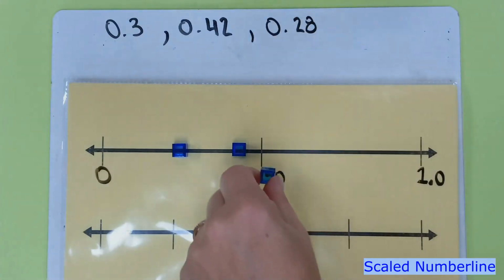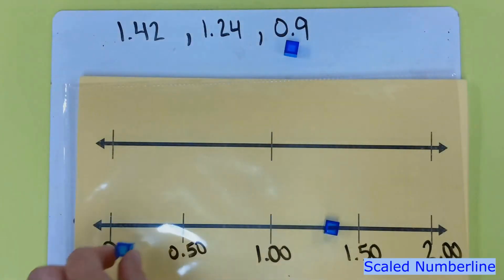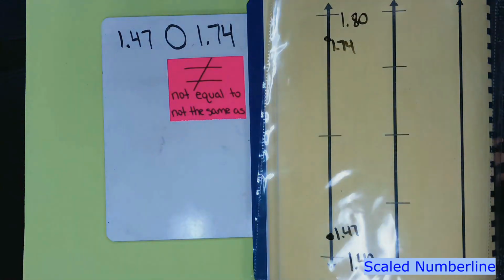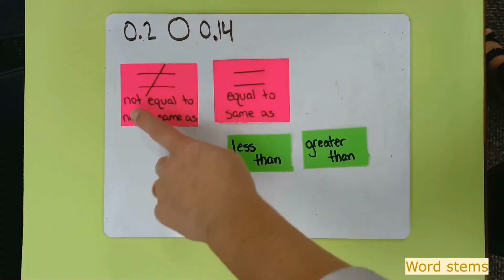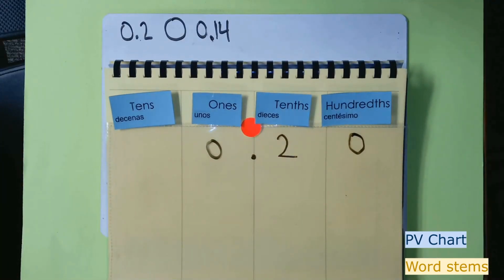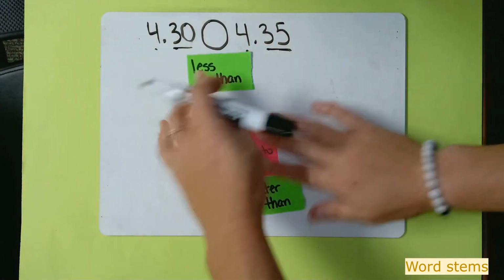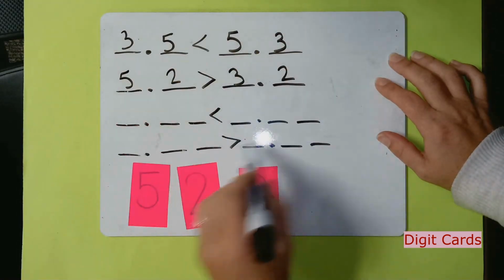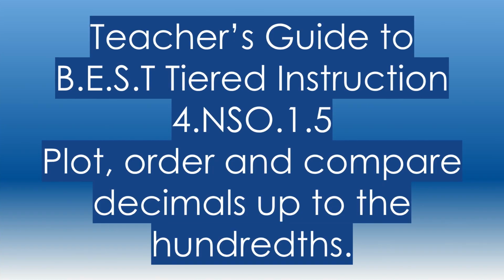Teacher's Guide to B.E.S.T. Tiered Instruction: 4.NSO.1.5